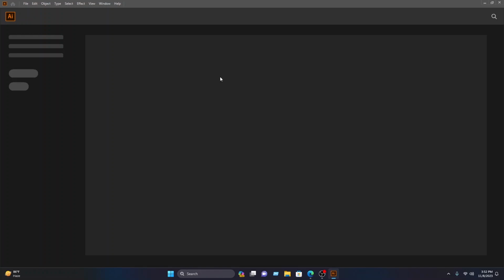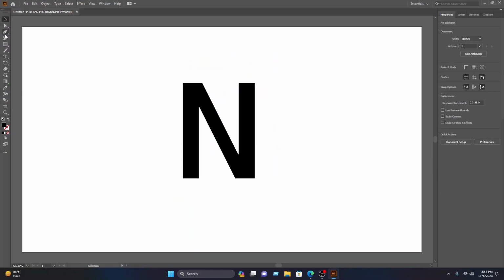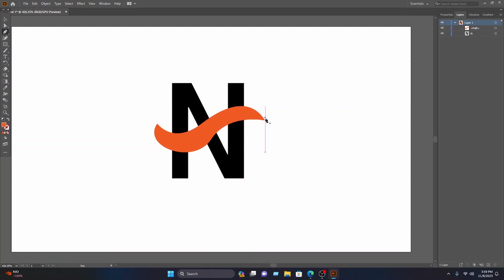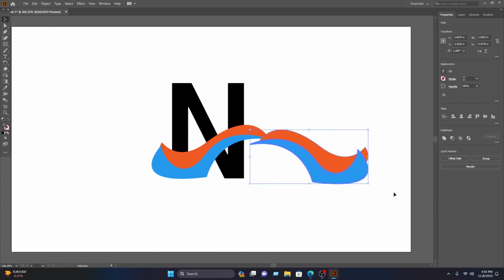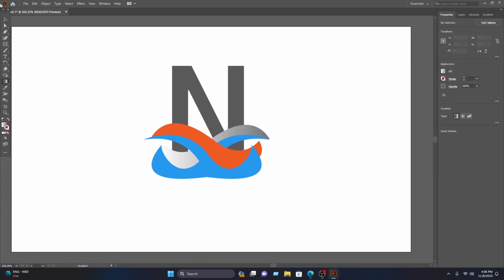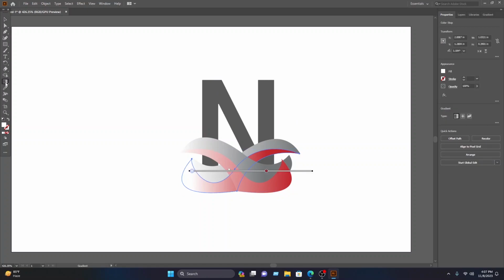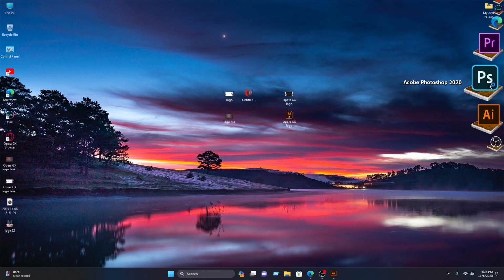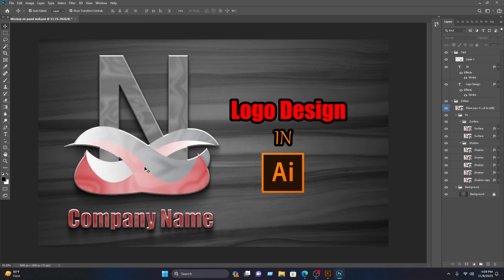Create a wonderful logo easily in Illustrator // logo design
In this video "I will show you "Create a wonderful logo easily in Illustrator // logo design". !

Title: Create a wonderful logo easily in Illustrator // logo design